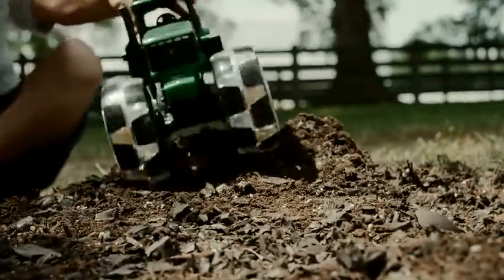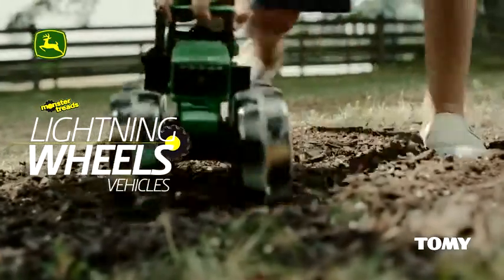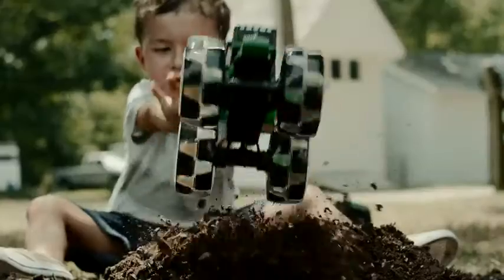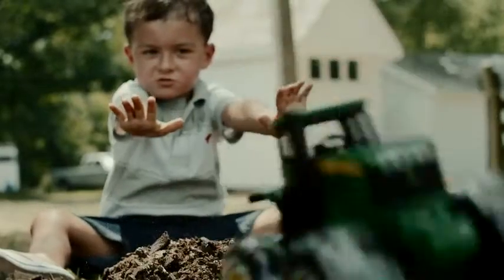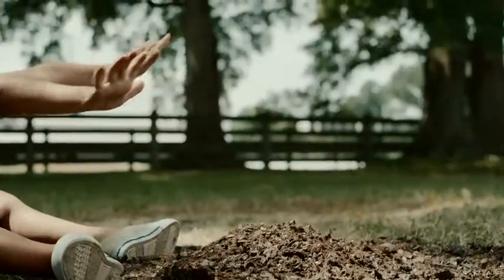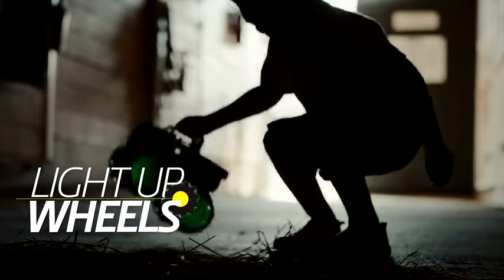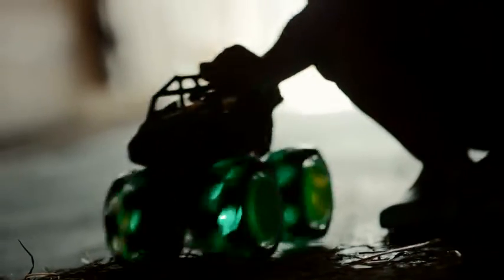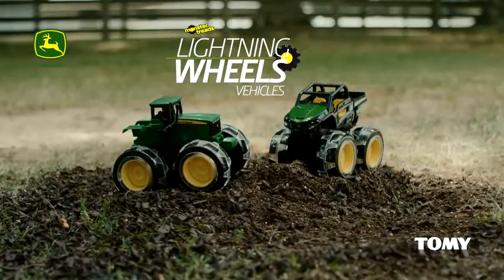Amazoncom TOMY John Deere Monster Treads Lightning Wheels Tractor Green Toys Games mp4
Welcome to the world of the kips acadmy. this channal helpe out the study problem